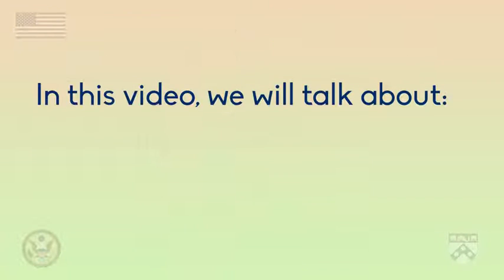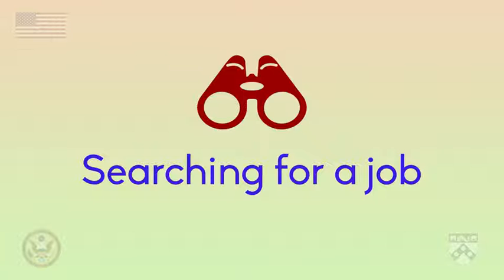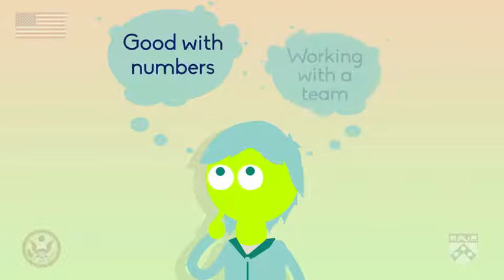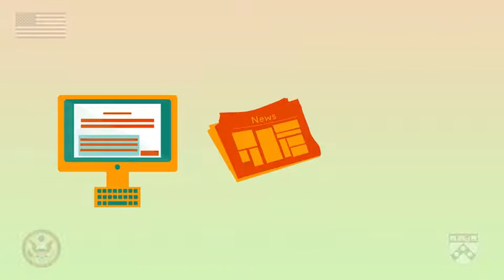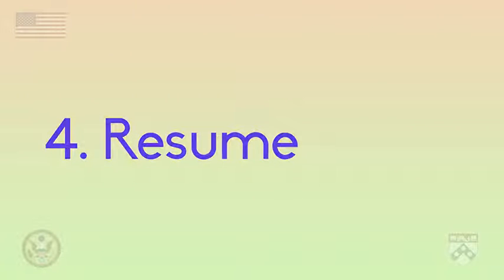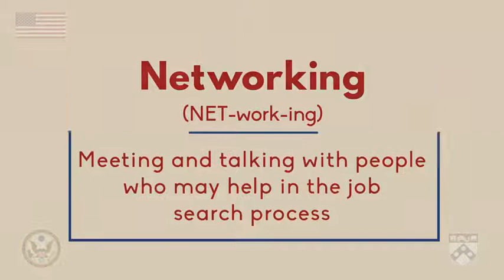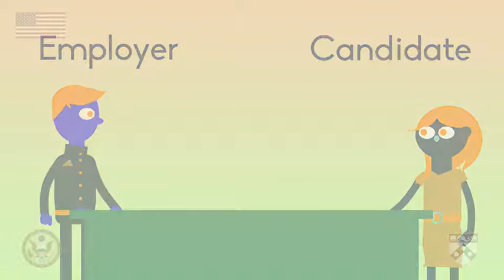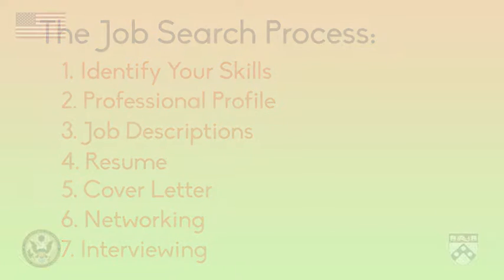Lecture 3 Job Search Overview_English for Career Development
Job Search Overview_English for Career Development
This YouTube channel provides you informatics videos related to public health issues and helps you learn online courses that will help you develop your career.